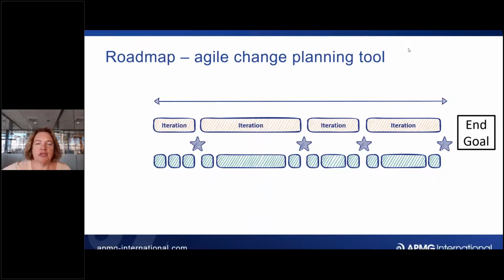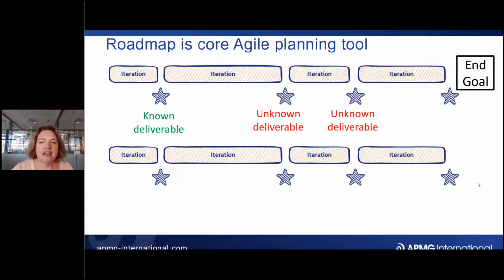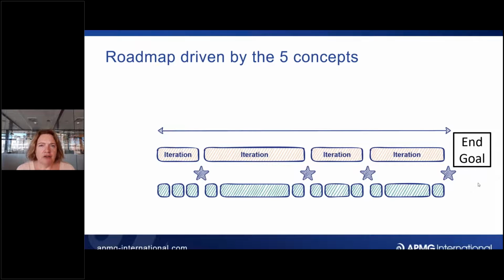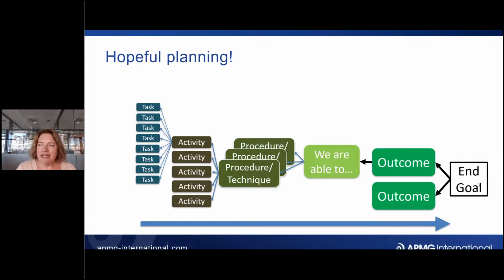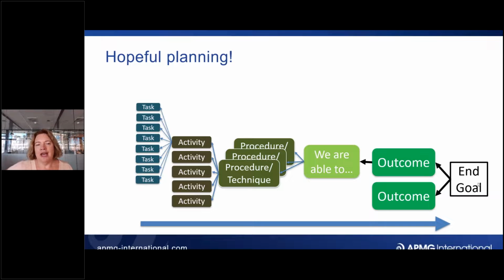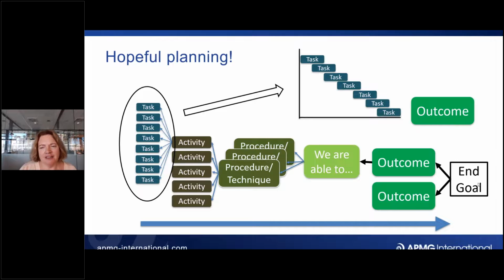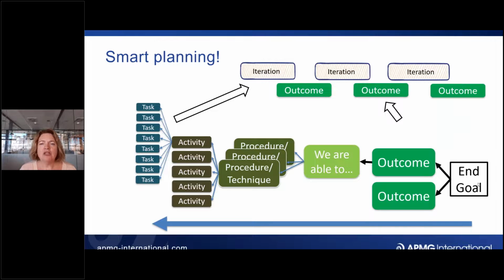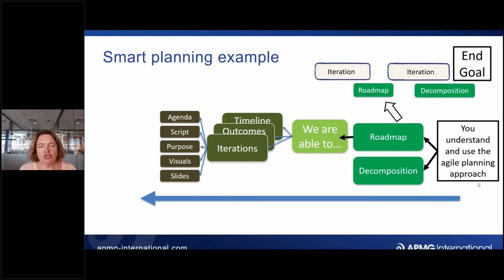Agile planning techniques made simple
Recording of webinar in May 23 introducing agile planning techniques from the popular Agile Change Agent course.

In this action-packed 30 minutes, Melanie explains how the techniques can be applied to any piece of work to create an agile initiative that delivers early and frequent benefits.

This is relevant to you if you are formally responsible for creating plans - Project/Programme/Change Managers - or if you have responsibility for a new piece of work and you want to deliver it on time, and impress your bosses with how much you have achieved!

For more information on Agile Change Agent training and certification,